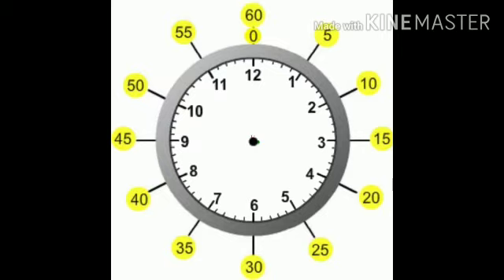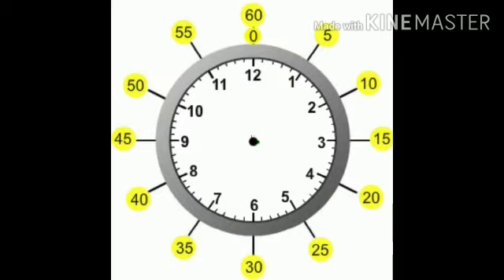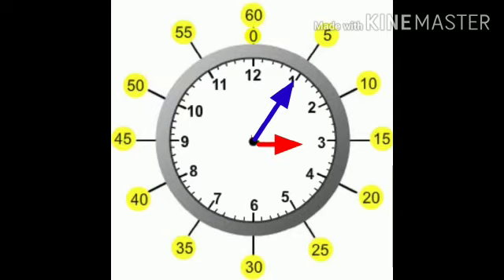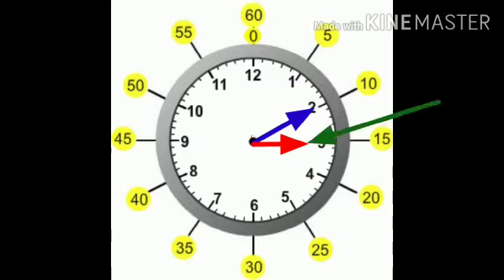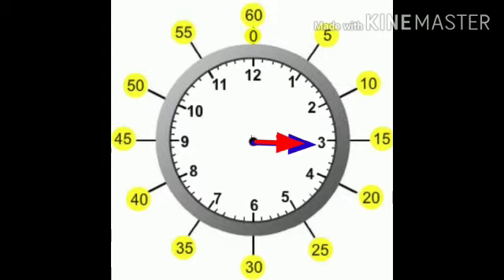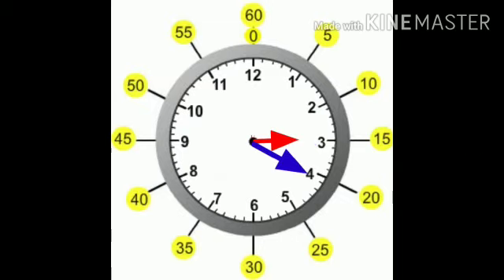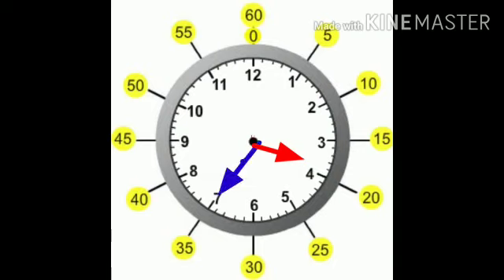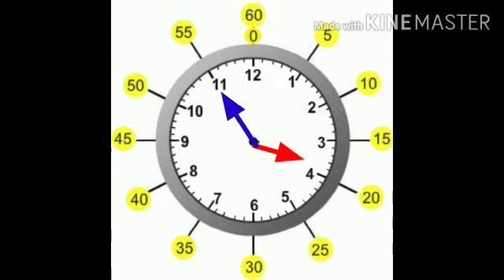Class II_Maths _ Reading the Time from clock_ by Ms. Deepti Gupta ( part 7)